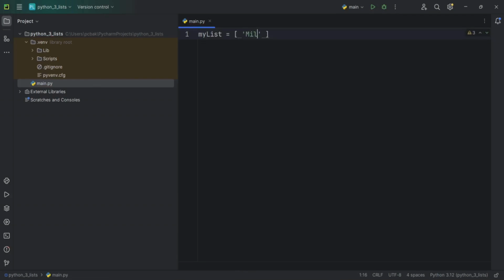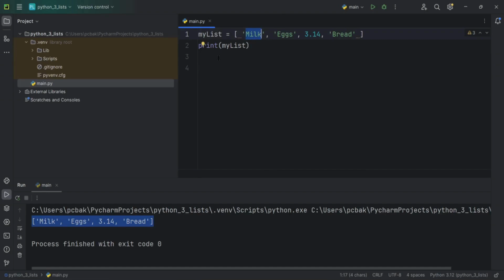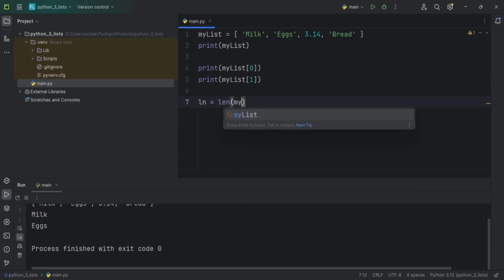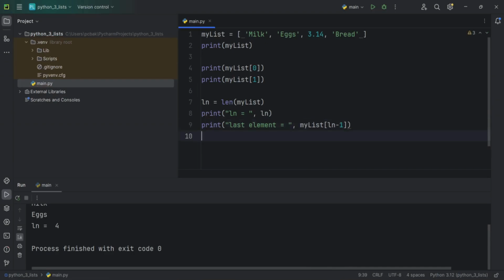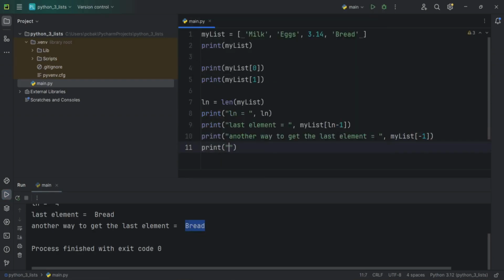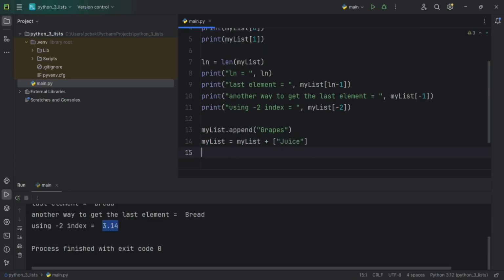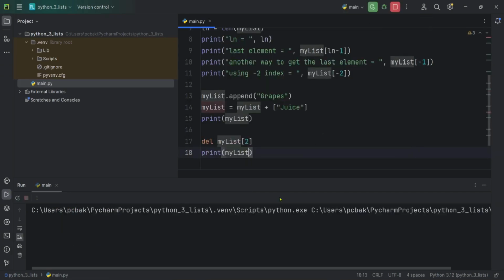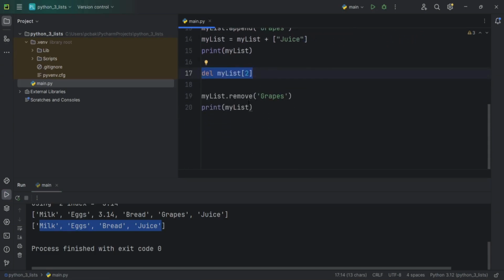3. Python Basics: Introduction to Lists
Here a quick introduction to using lists in Python!  Create a list, add values to the list, delete values by index, remove values by value.